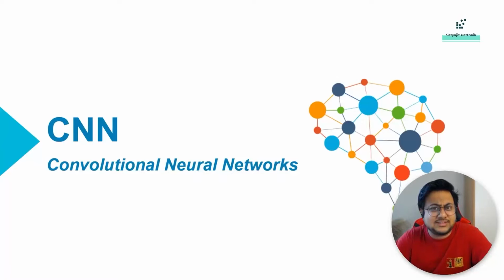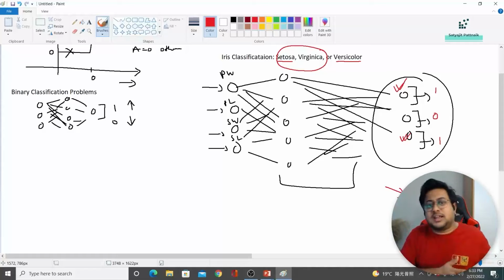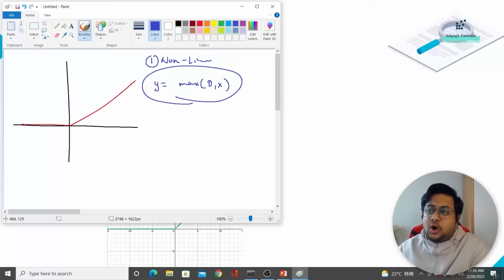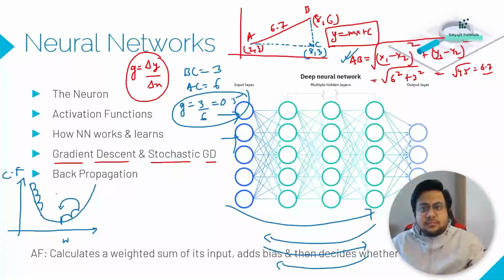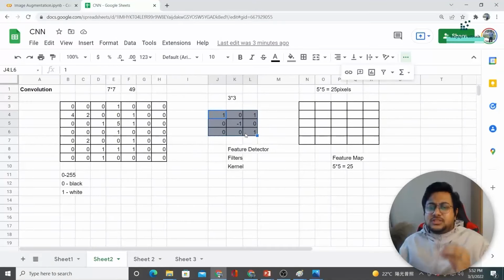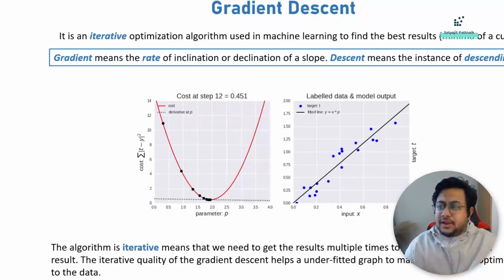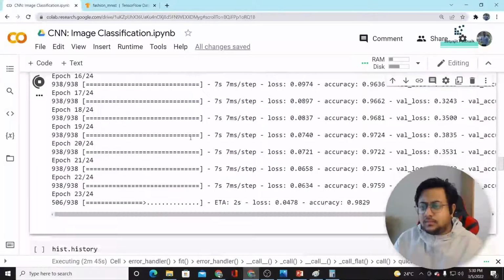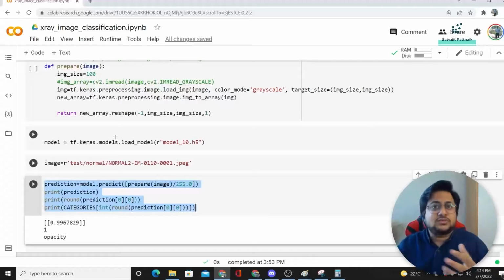End to End Tutorial on CNN | Convolutional Neural Networks | Deep Learning | 3 Hours Tutorial on CNN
In this video, you will learn everything about Convolutional Neural Networks.

𝐓𝐢𝐦𝐞𝐋𝐢𝐧𝐞:

✅ 00:00 Intro to CNN
✅ 01:45 Understanding Deep Learning
✅ 07:45 What is a Neuron
✅ 16:35 Activation Functions
✅ 21:57 Step Function
✅ 28:49 Linear Function
✅ 42:20 Sigmoid Function
✅ 49:25 TanH Function
✅ 53:10 ReLu Function
✅ 1:03:29 Backpropagation + Forward Pass
✅ 1:19:13 Gradient Descent
✅ 1:26:50 What is CNN
✅ 1:35:05 Steps in CNN
✅ 1:47:24 CNN Architecture Explained
✅ 2:04:45 Image Augmentation
✅ 2:19:27 Batch size vs iterations vs epochs
✅ 2:28:47 Code Implementation of CNN
✅ 2:50:09 Model Summary & Parameters
✅ 2:58:23 Hands on Project

🔴 Code: To be uploaded at 100 likes & 50 comments!! 😍😍😍😍